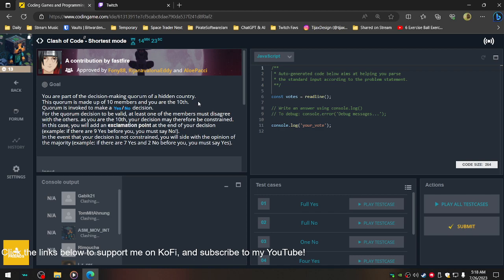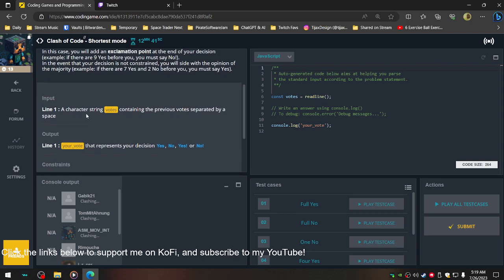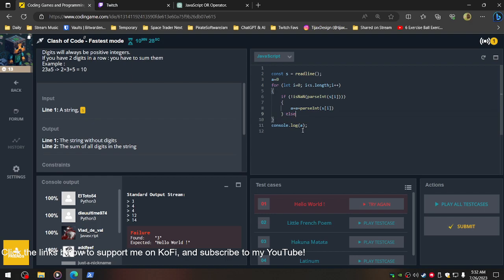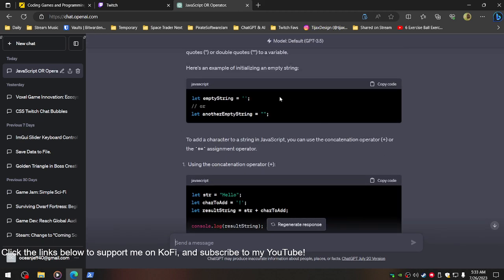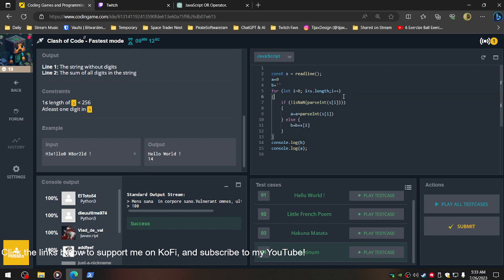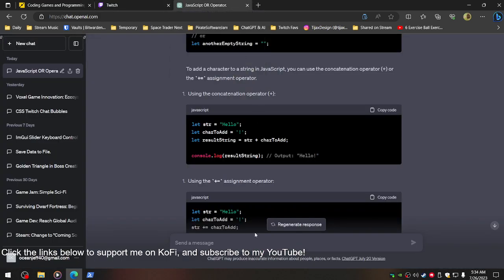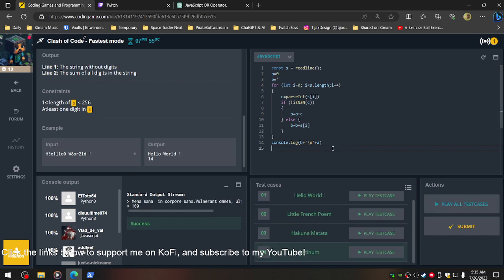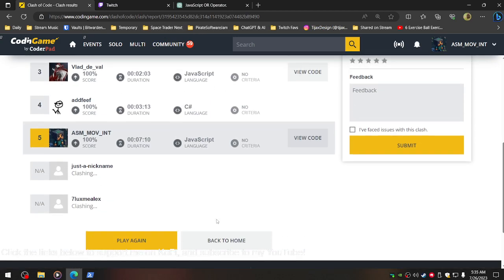Baby Voice (VoiceMod) Codingame